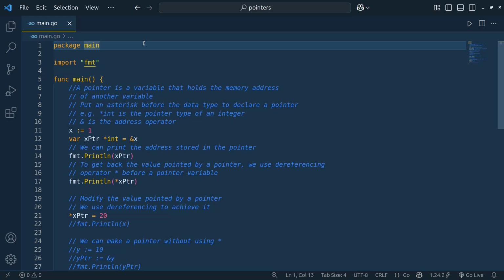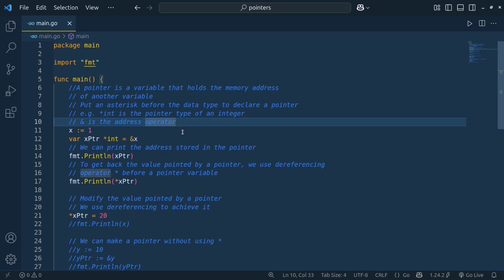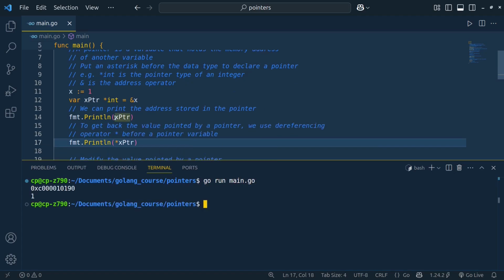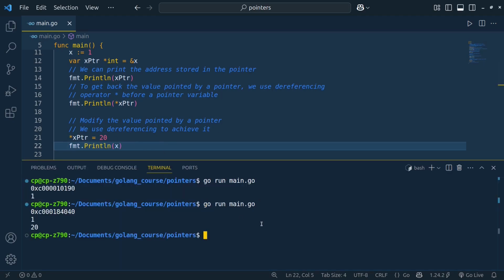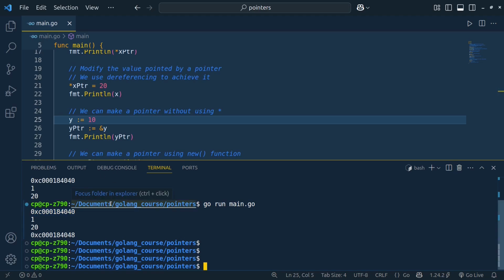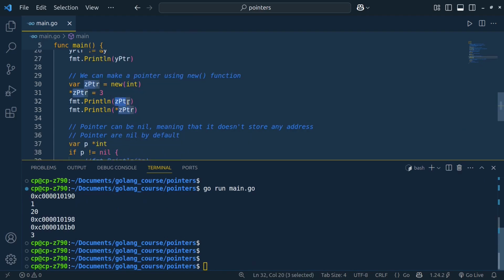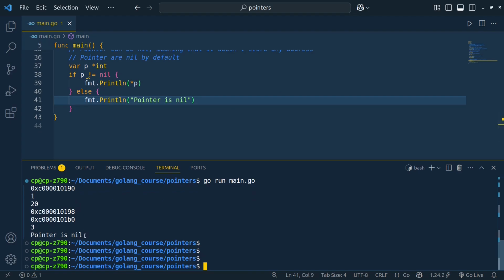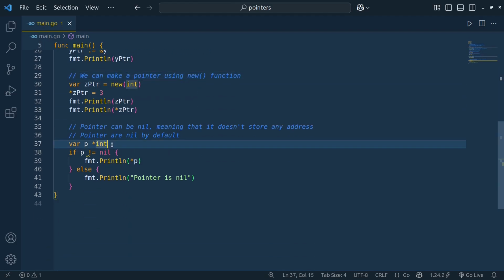Pointers in Go language - Go programming language tutorial (11)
A pointer is a variable that holds the memory address of another variable. We put an asterisk before the data type to declare a pointer. We use dereferencing operator before a pointer variable to retrieve or modify the value pointed by the pointer. A pointer is nil by default. We can check whether a pointer is nil or not.